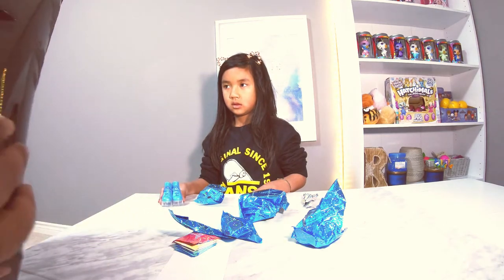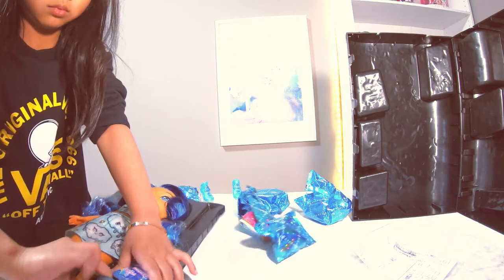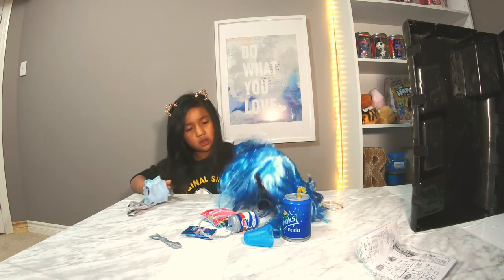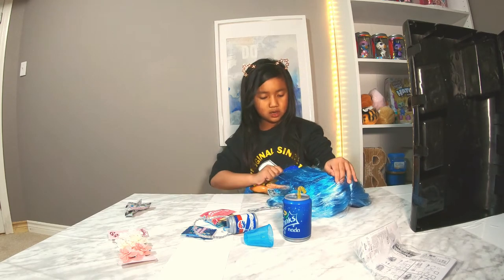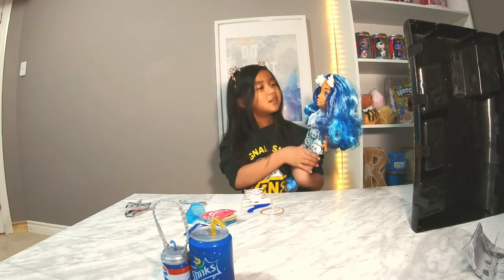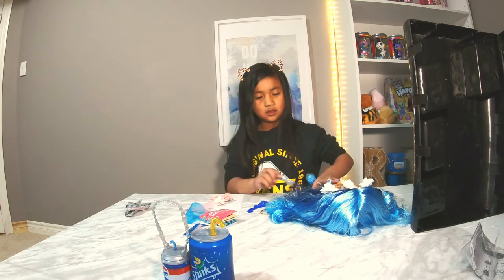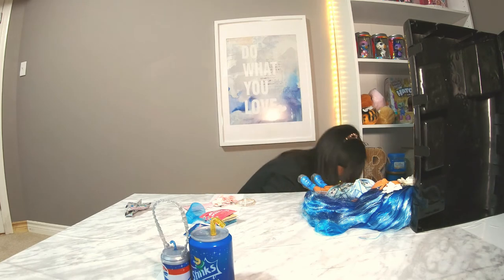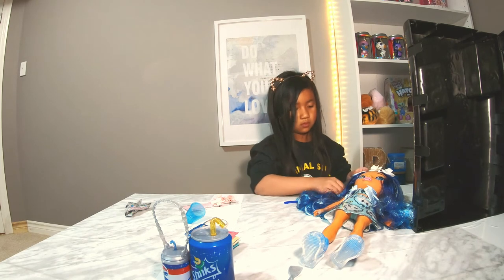raiyas7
Today Raiya is opening a Rainbow Surprise by Poosies, we thought it came in a twos, but the surprise only had one doll.